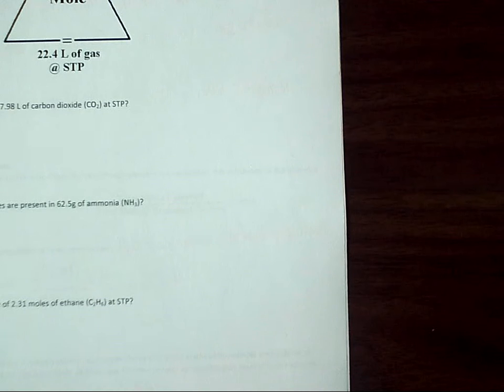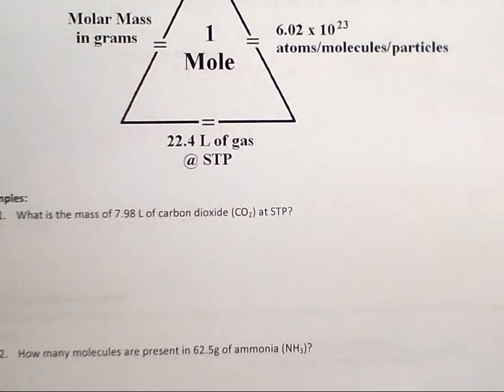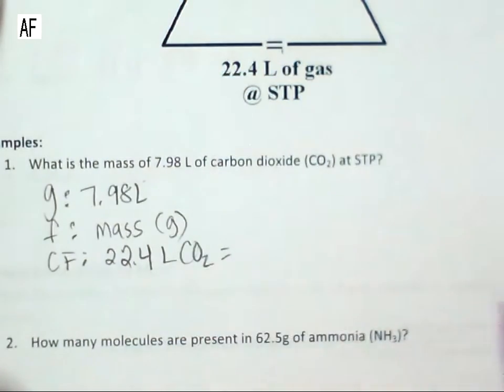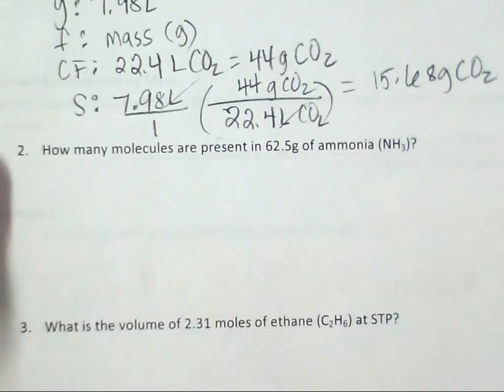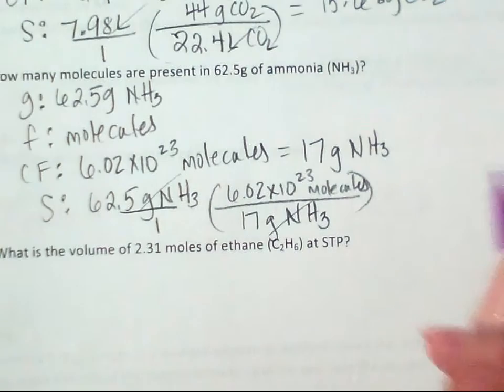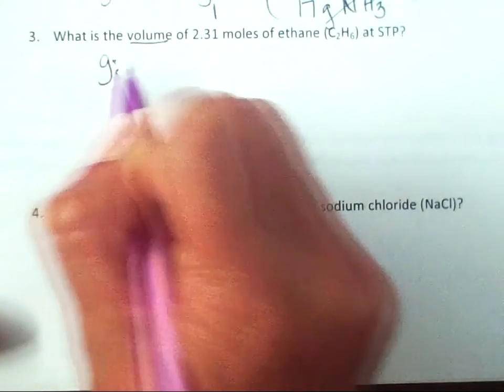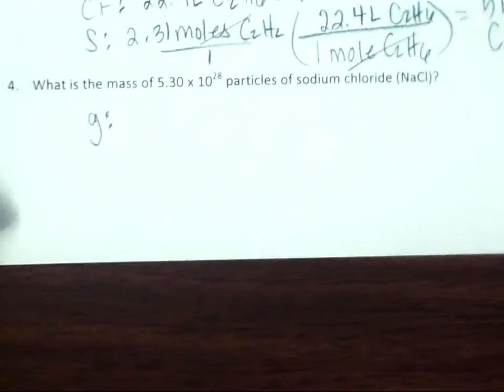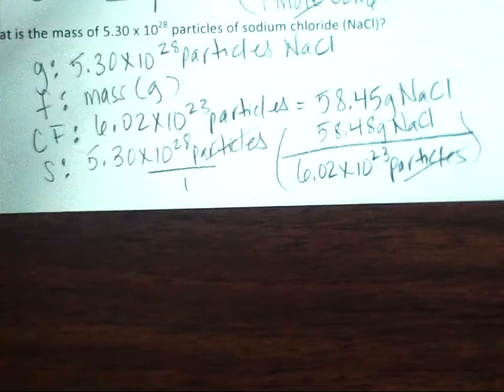The Mole Day 2 Triangle